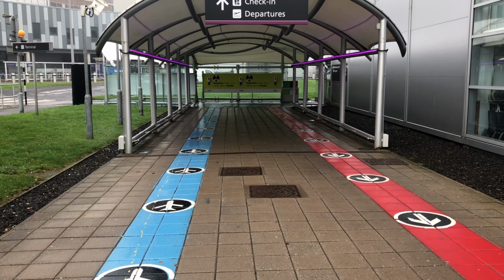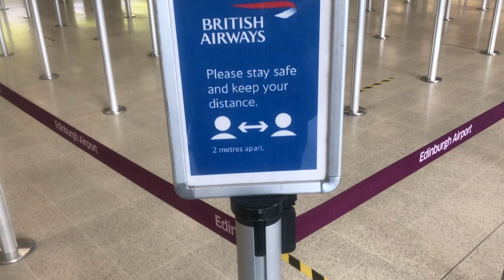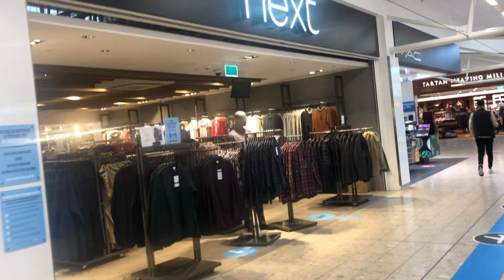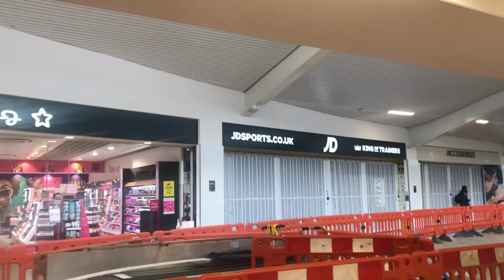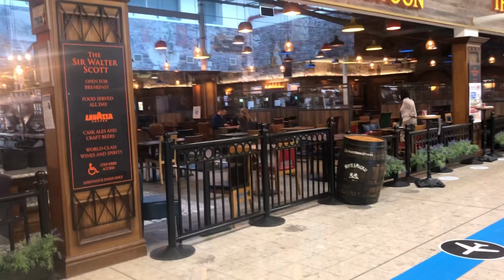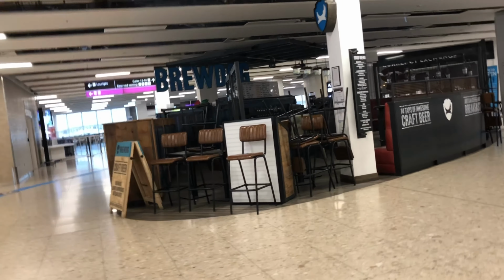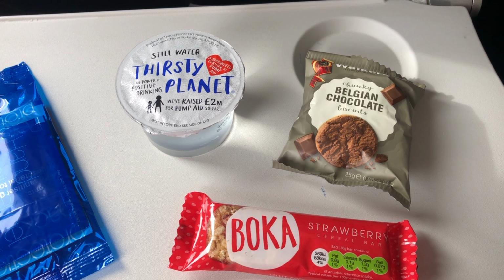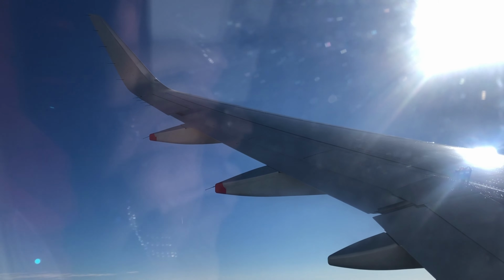FLYING BRITISH AIRWAYS DURING LOCKDOWN - Edinburgh Airport BA Regional Flight Review During Covid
Hi everyone,
A quick review of Edinburgh airport and British Airways regional flights during lockdown. Hopefully this helps anyone who is travelling from EDI or with BA anytime soon and is feeling anxious about how different it'll be. If you have any questions please let me know!

Please post any feedback you have for me to help me improve my content and let me know if you found the video helpful with a thumbs up! I really appreciate it!
Please also check my last video giving a review of Heathrows Terminal 5 Lounge during lockdown.

Enjoy x

*The views and opinions in this video are all my own.